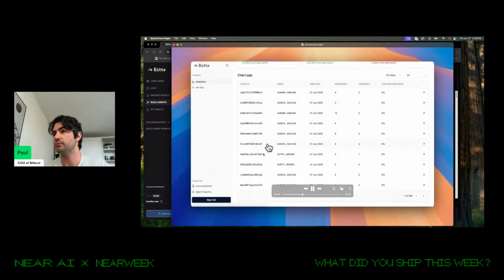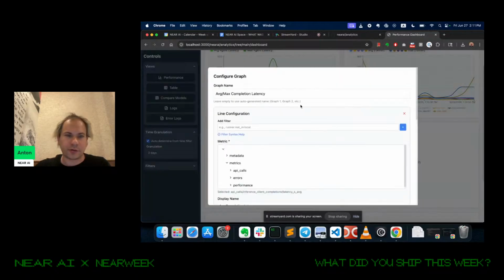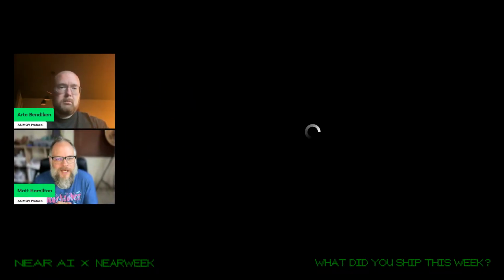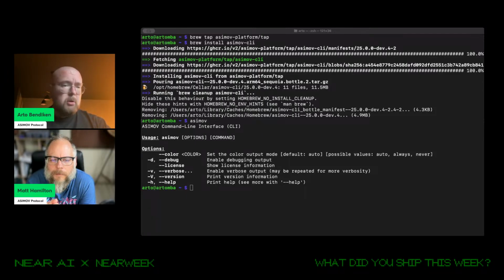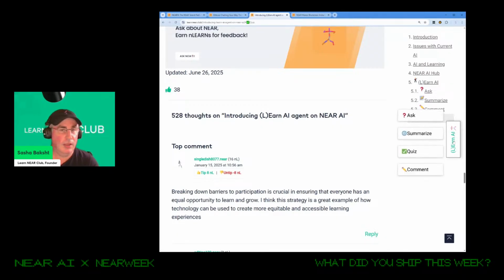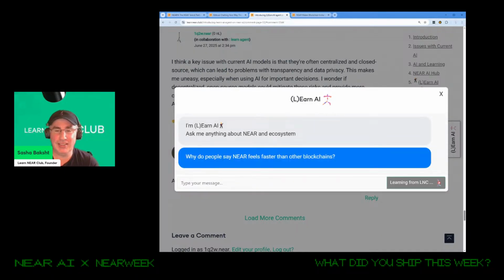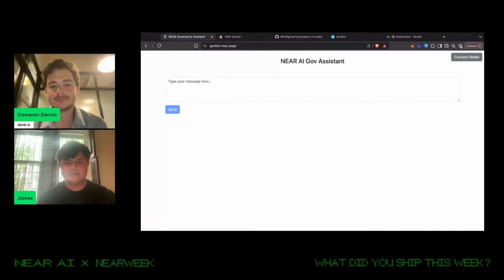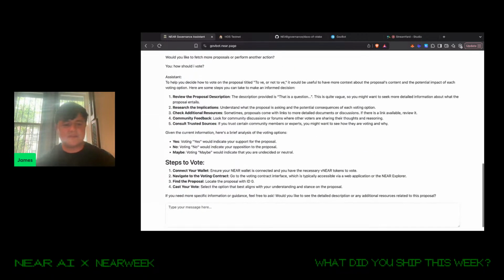NEAR AI Ecosystem - What Did You Ship This Week? #17